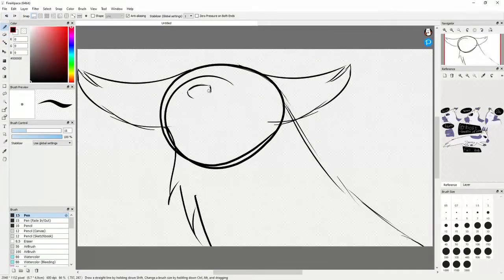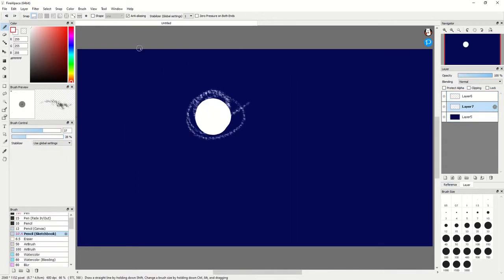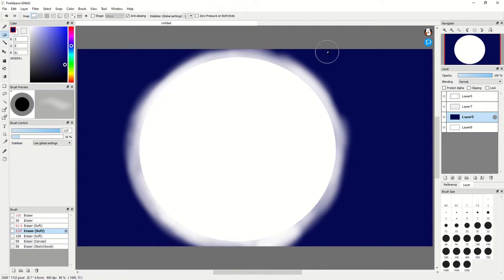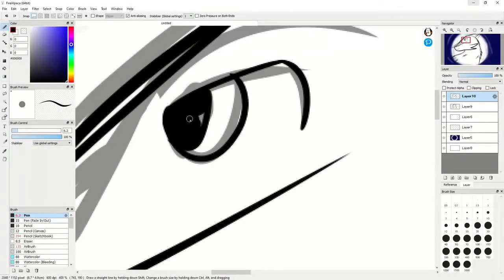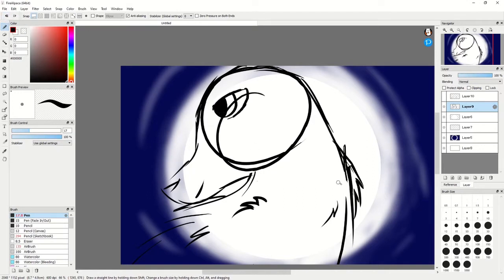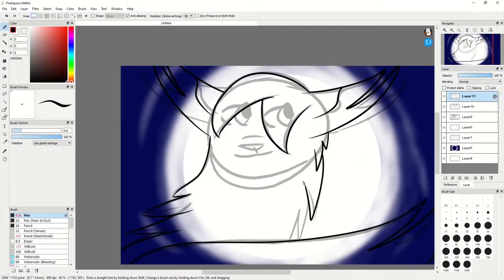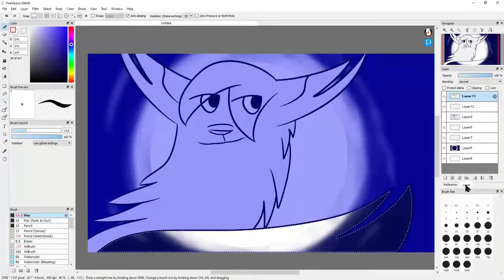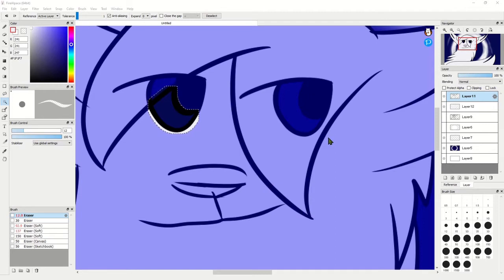80 Subscriber Special! (Part 1)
Thank you so much for 80 subscribers and for a video with over 800 views!!